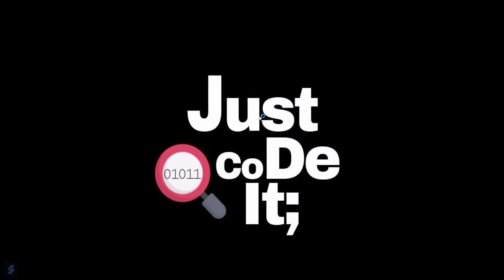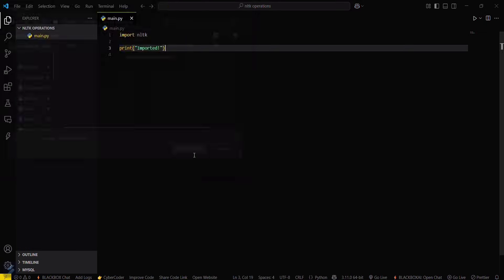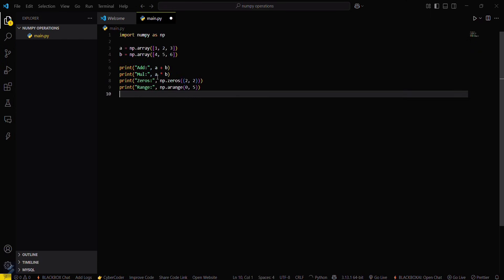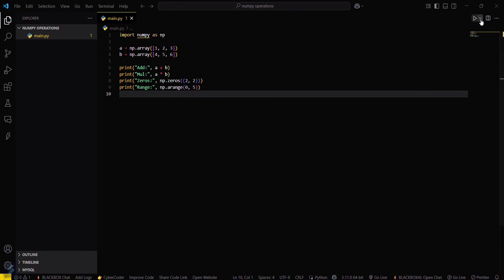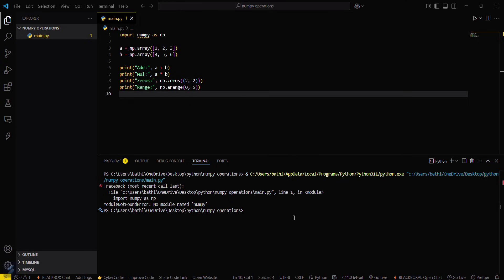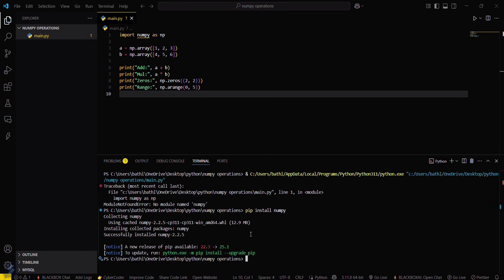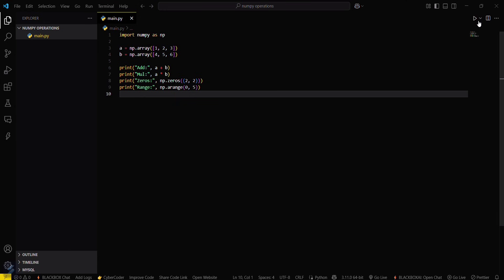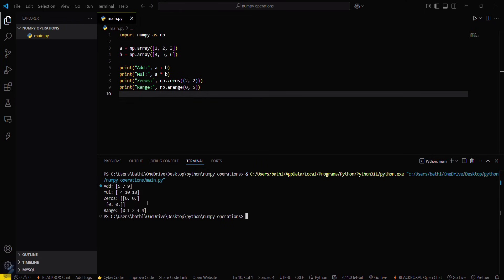FIXED: ModuleNotFoundError No Module Named Numpy in VSCode | Python Error Solution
🚀 Fix “ModuleNotFoundError: No Module Named Numpy” in VSCode Python | Step-by-Step Solution (2025)

Are you facing the frustrating ModuleNotFoundError: No module named 'numpy' while running Python code in VSCode? This common error happens when the Numpy library is not installed or VSCode is not using the correct Python environment.

In this tutorial, you will learn:
✅ How to check your Python interpreter in VSCode
✅ Installing Numpy using pip in the VSCode terminal
✅ Managing virtual environments to avoid module errors
✅ Verifying successful Numpy installation
✅ Troubleshooting tips for common Python package issues in VSCode

Follow this guide to resolve your Numpy import errors and run your Python scripts smoothly!

✅ 3. Hashtags